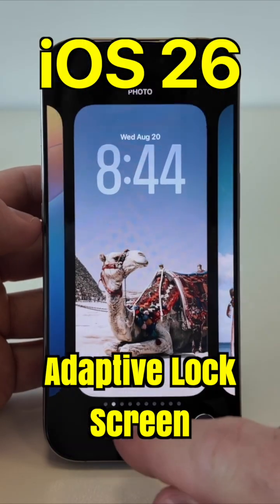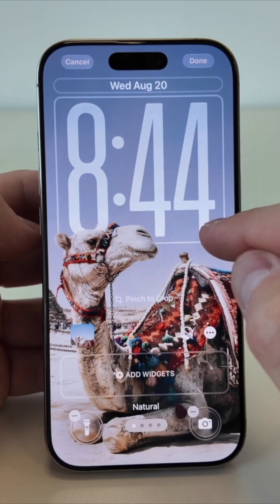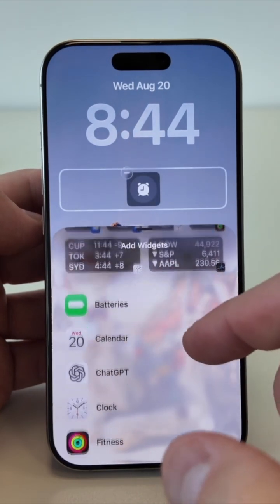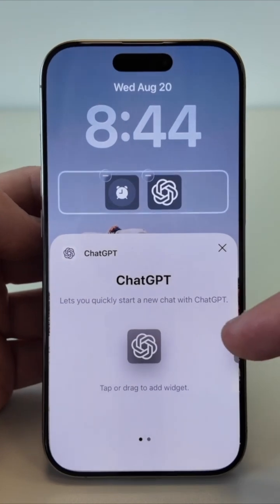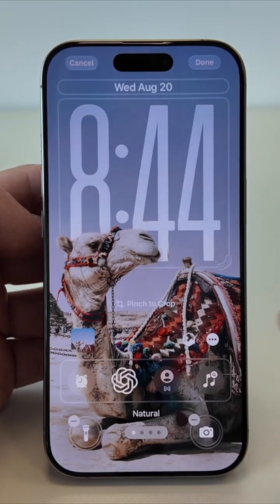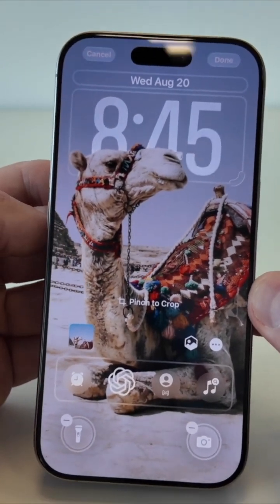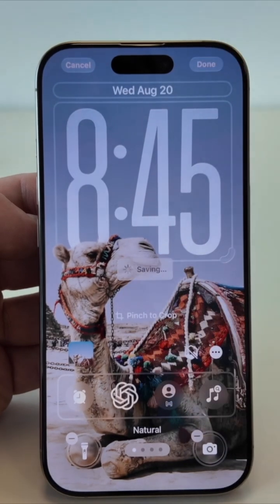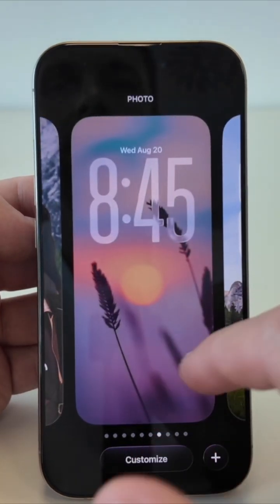iOS26 — Adaptive Lock Screen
In this video, I’m showing you the most useful and exciting features of iOS 26 for iPhone.
Adaptive Lock Screen with live widgets and depth effects